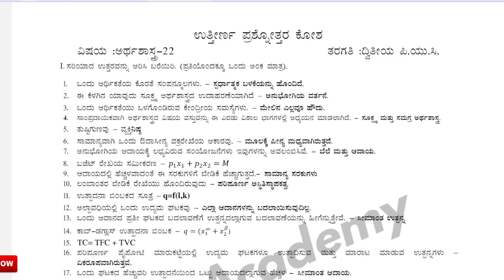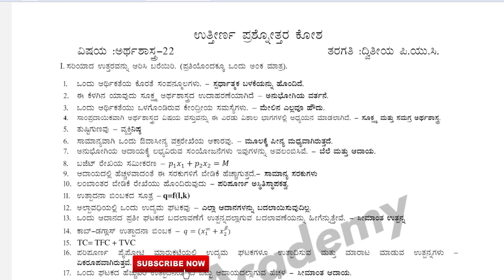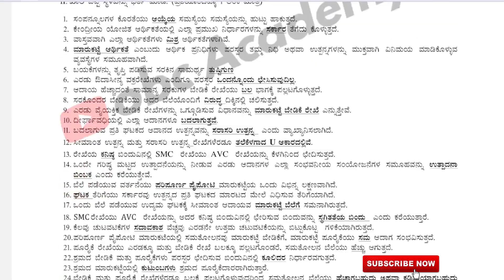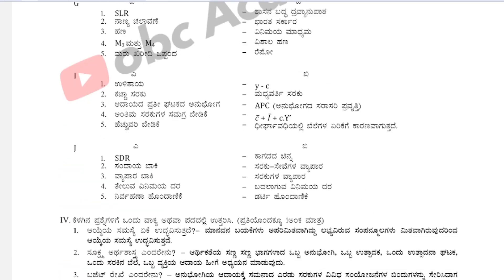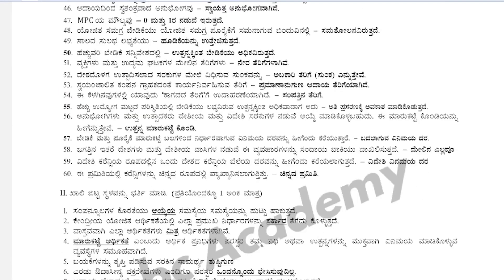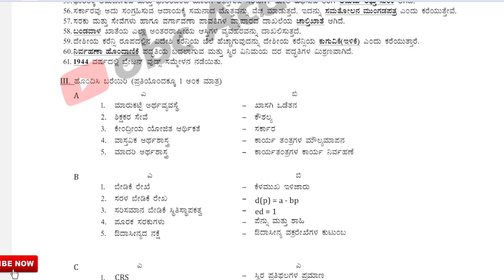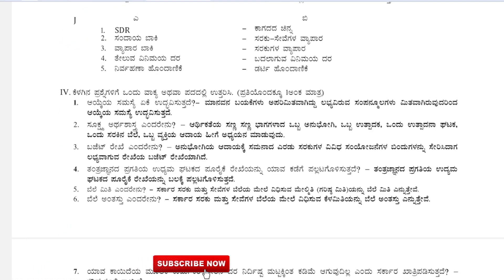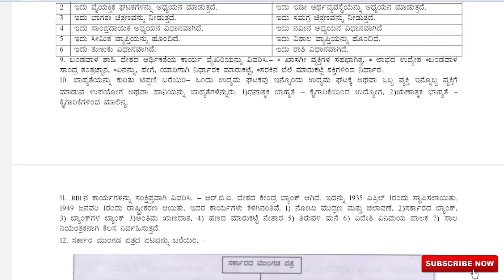🔴 🔴 Economics Passing Package Kannada Medium 🔴 2nd PUC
Downoad link... Kannada

Downoad link... English

2nd PUC Economic Passing Package 2022,
Economic Passing Package Kannada medium,
Economic Passing Package Kannada 2nd PUC,

A/c name: SUSHANTH KUMAR N,
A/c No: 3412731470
IFSC code: KKBK0008062
Bank: KOTAK MAHINDRA BANK
Branch: YESHWANTHAPURA BRANCH
UPI No: 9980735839 (PhonePe, Google Pay)

Team OBC-ACADEMY